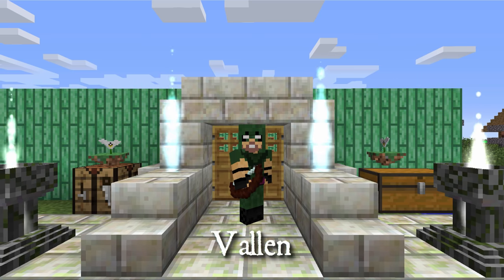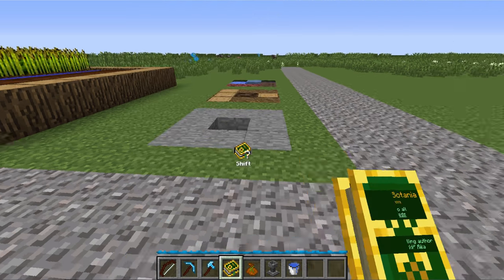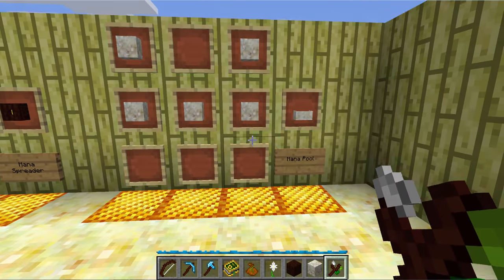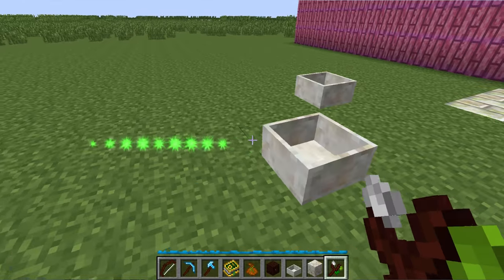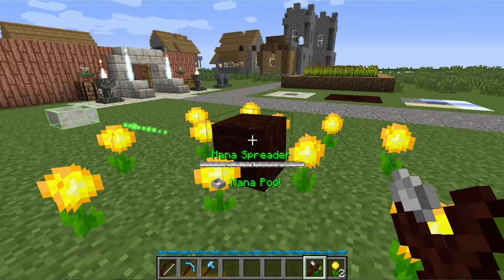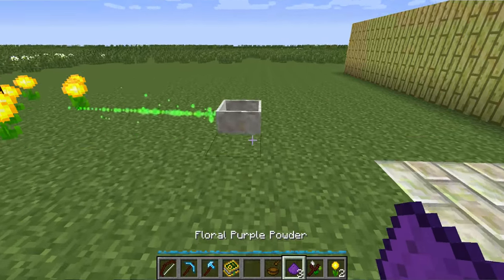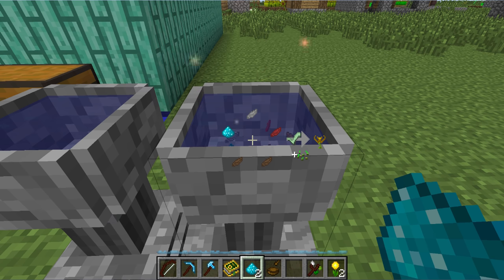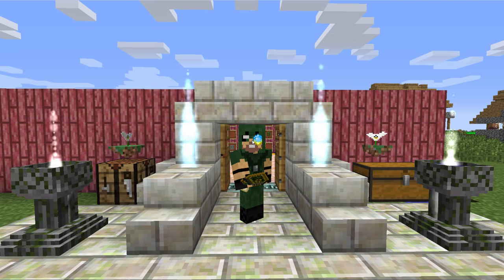Botania: Getting Started Part 1 - The Basics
Join Vallen as he covers the basics to the more advanced in this 3 part Getting Started series on Botania. Part 1 focuses on getting you up and running as well as explaining what the basics are, Part 2 is all about creating basic automated mana production, and finally Part 3 is all about getting the Alfheim Portal made and opened for more advanced fun!

This mod was created by Vazkii.